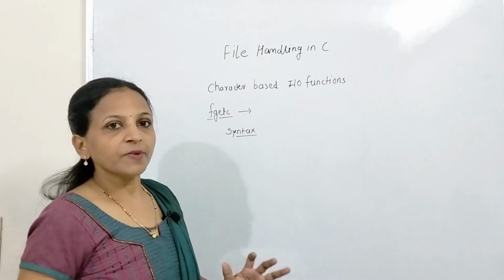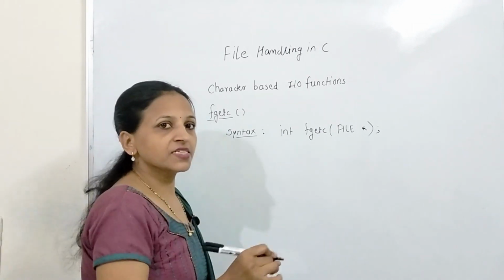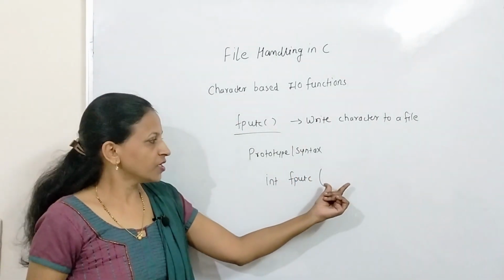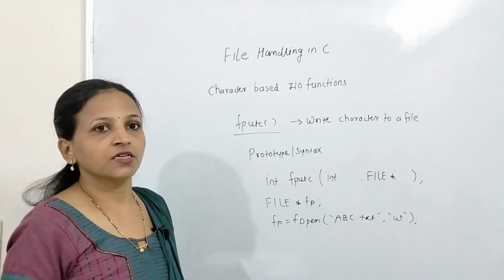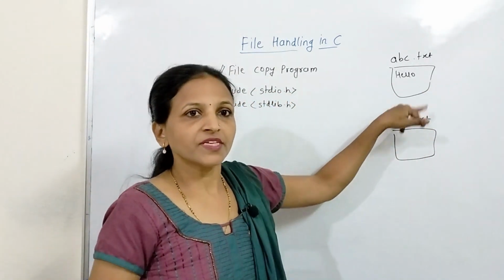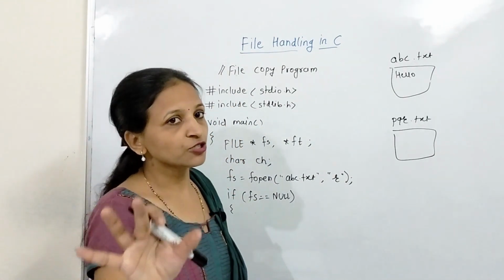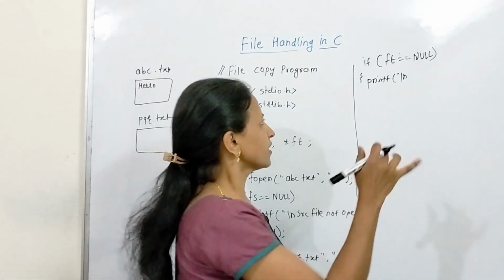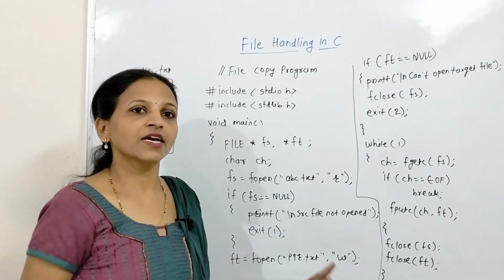C_84 Character Based File I/O Functions | fgetc() fputc() | eLogic Classes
Learn character-based file input/output functions, including fgetc() and fputc(), in C language. Learn efficient file handling techniques, with simple guide for beginners in C programming.

Keep Learning!